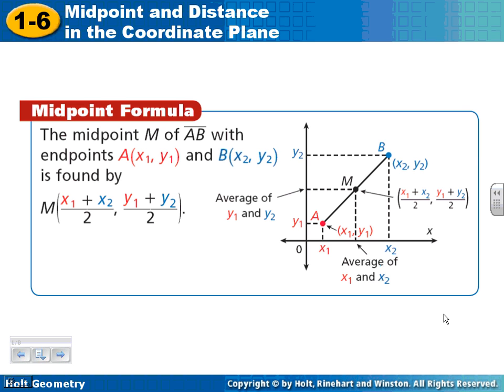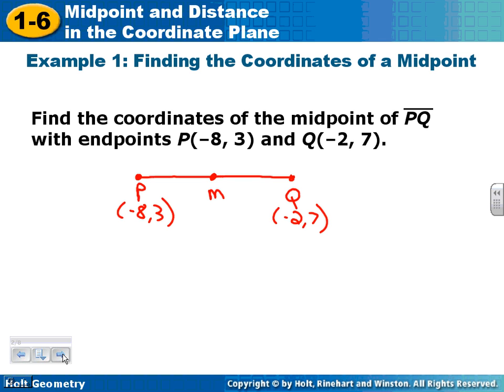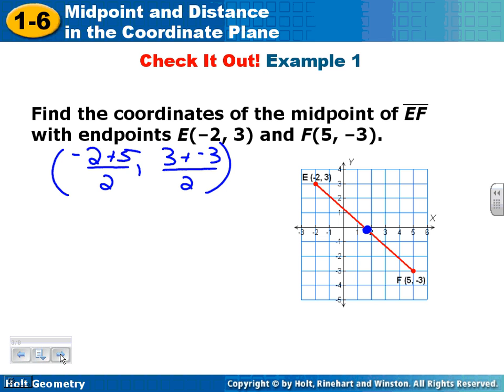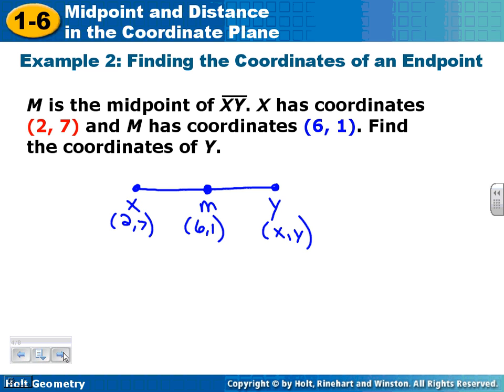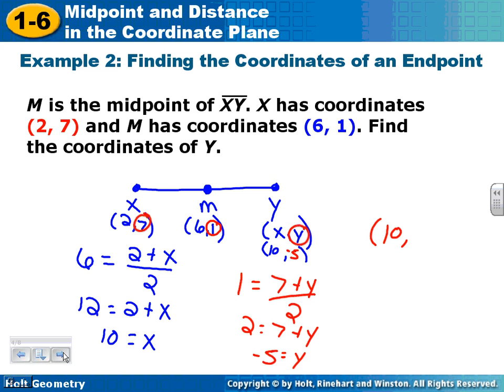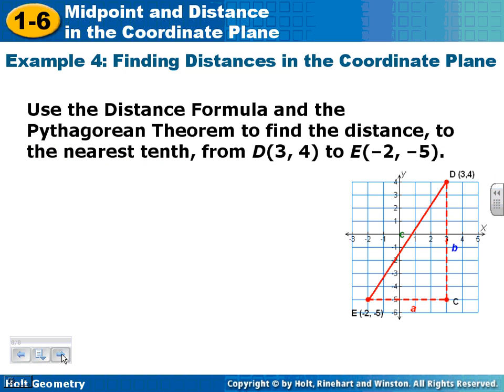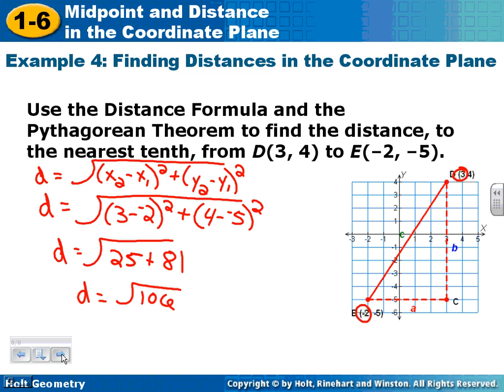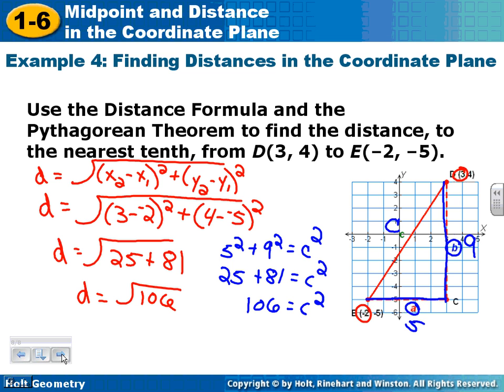Smaltz Geometry Notes 1 6a